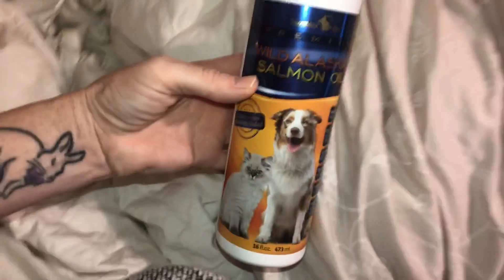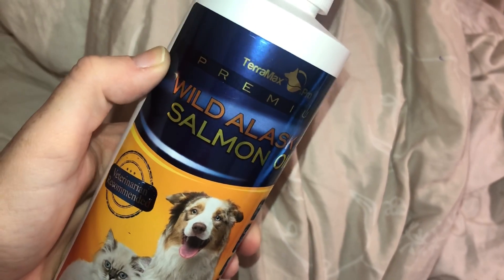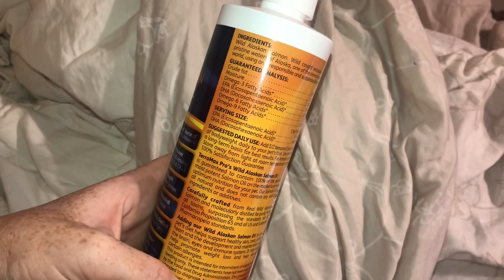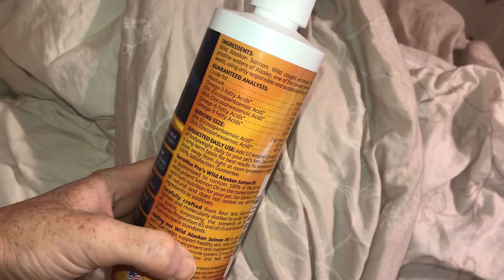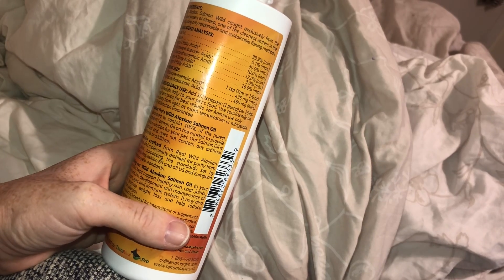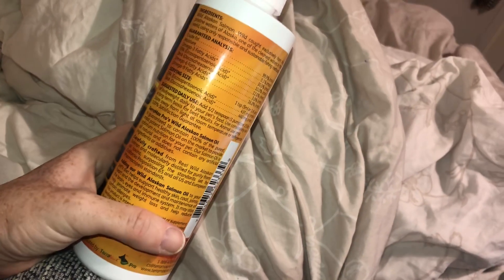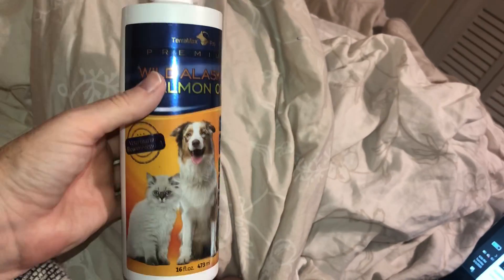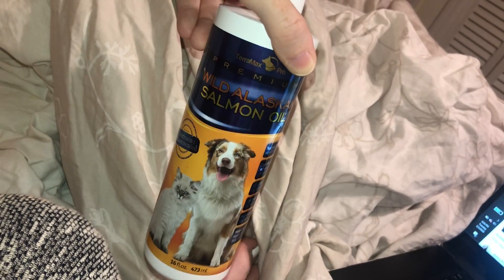Wild Alaskan Salmon Oil for Dogs and Cats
These premium wild Alaskan salmon oil for dogs is really great we have been putting it in my dogs food dish every day and he seems to really like it most of the time he tries to eat the food in that one spot so I had to start stirring it in with the food just to make sure it’s blended. This salmon oil helps promote weight loss in overweight pets and may reduce even certain allergies.

Le Grand Verre Wine

Snow Teeth Whitening